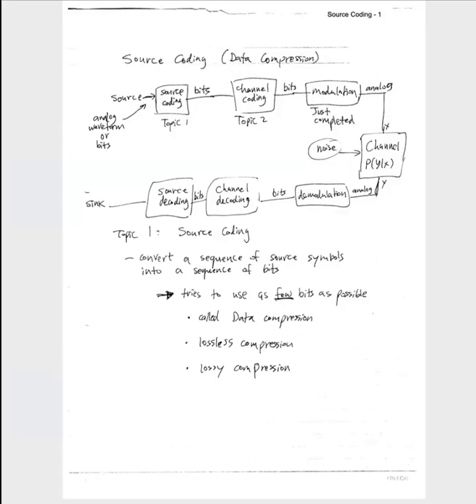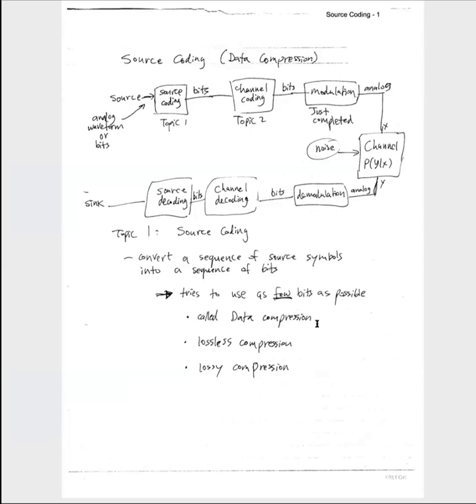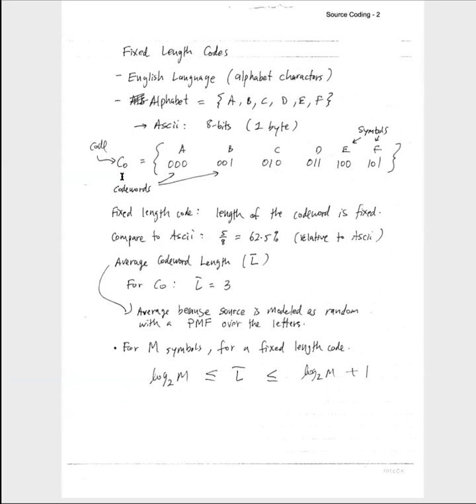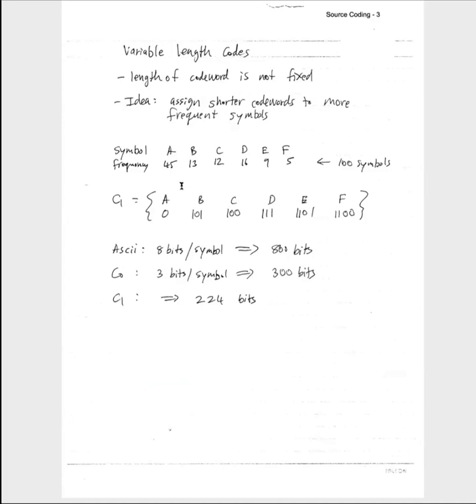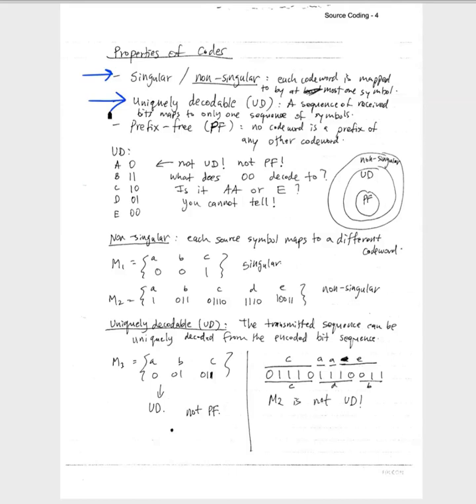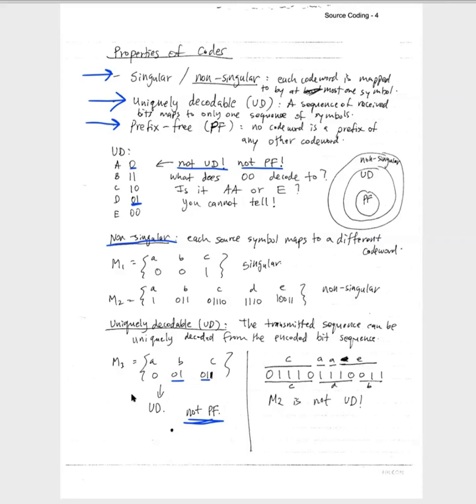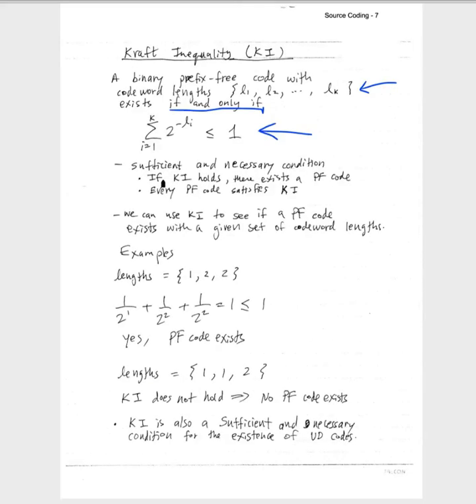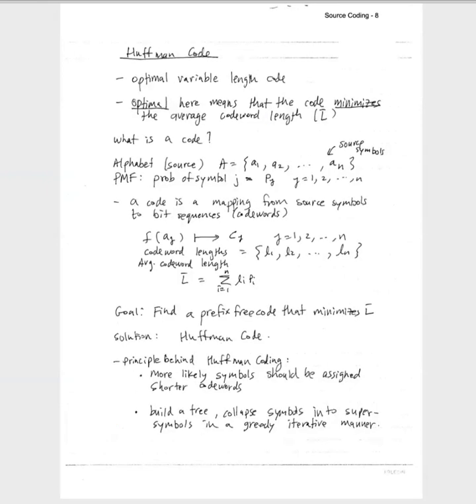BSV15 Source Coding 1